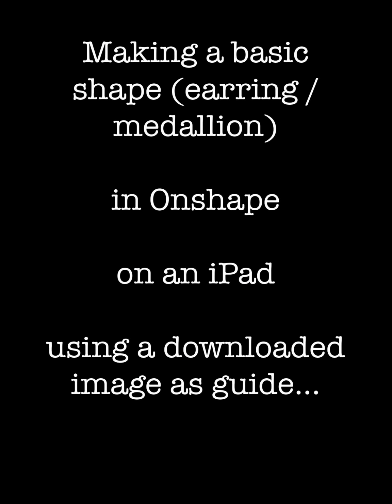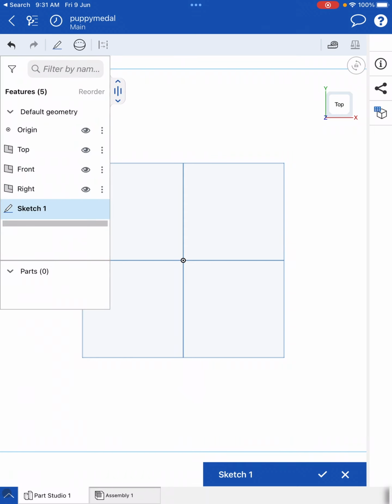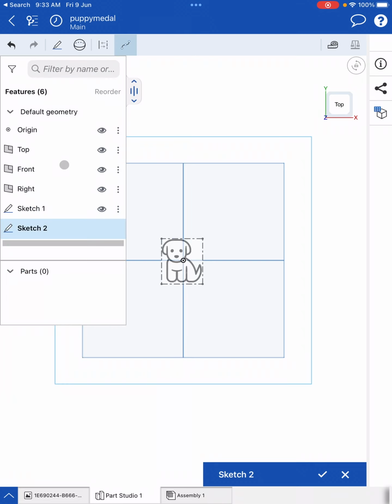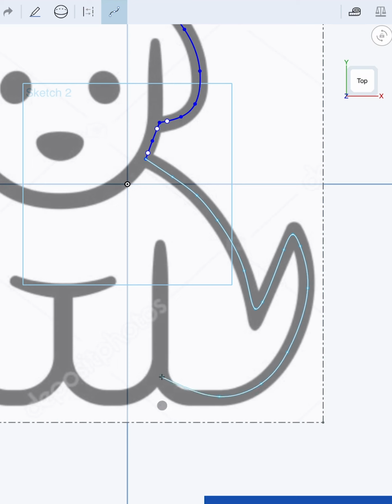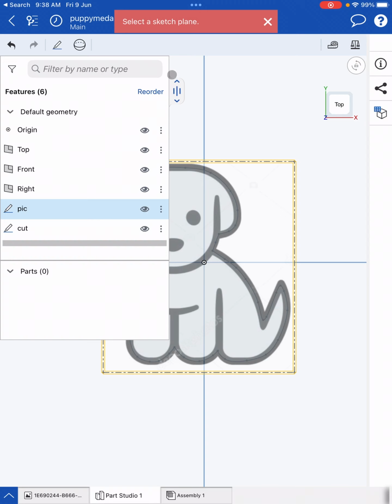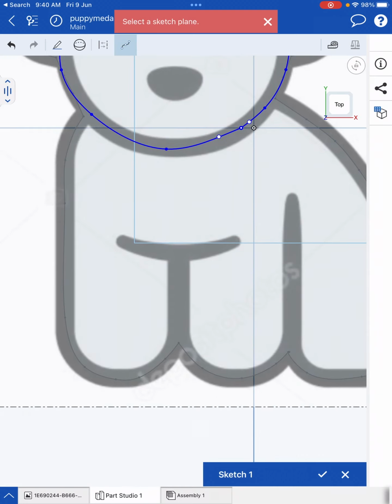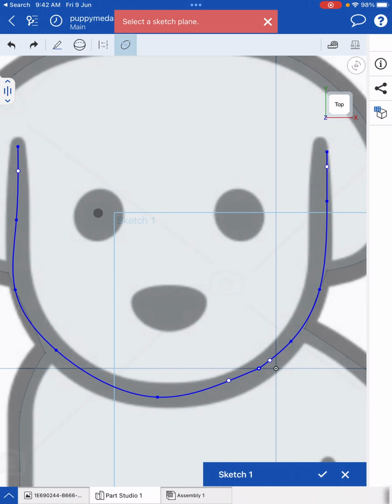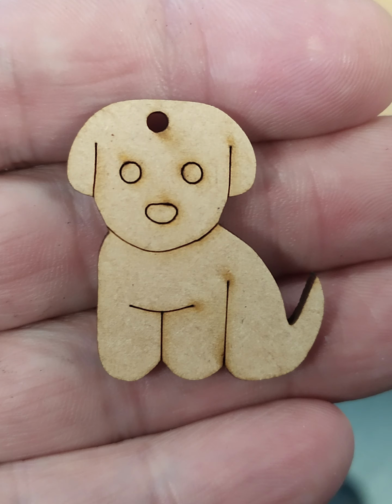New user intro: How to trace basic shapes in onshape using an ipad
How to make a basic medallion / earring from an existing image in onshape.   It covers placing images and the basic tools of creating sketches.

I have kids age 5 to 18 coming into the workshop to create whatever they want.  This video is designed to help the older kids that want to try out laser/3d printing/cnc plasma and routing but would rather step through a video at their own pace.  It will hopefully also be helpful to teachers wanting some  cad basics that they can support students keen to make.

Note:  On the ipad you can also import images directly into onshape from your camera. This means you can go straight from a drawing on a piece of paper into a guide sketch in onshape.